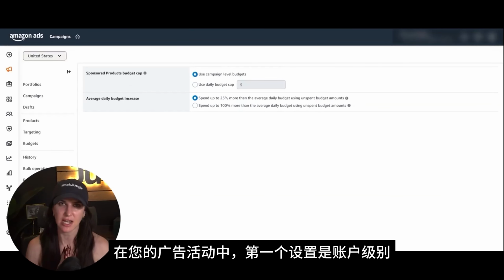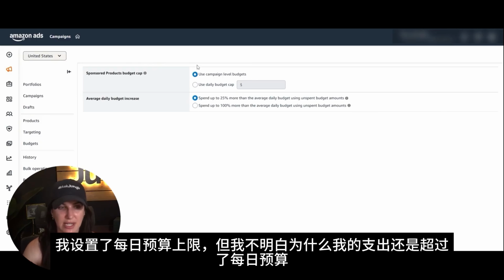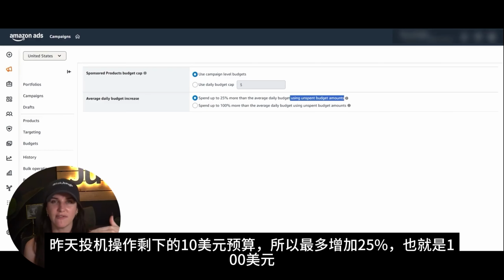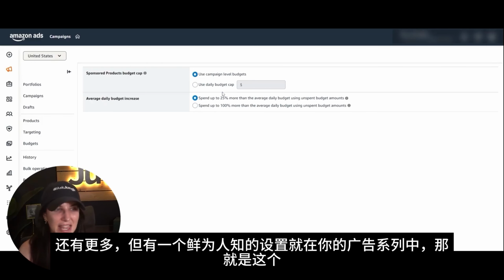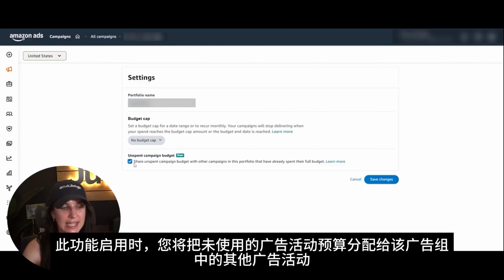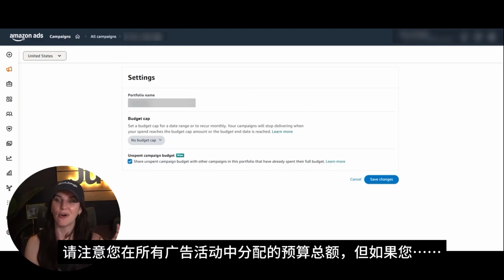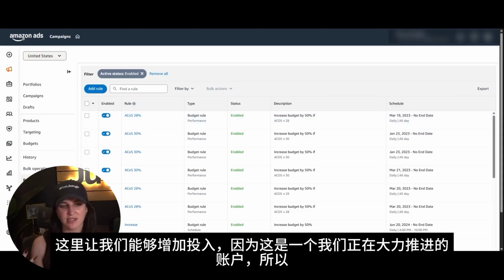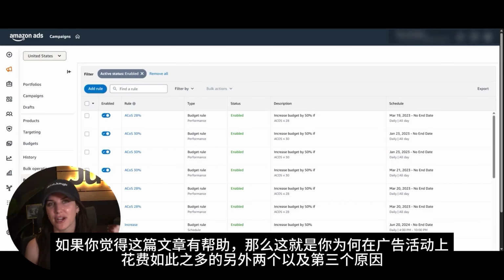亞馬遜又花超過你的廣告預算？揭秘 3 個隱藏設定，幫你止血省下冤枉錢！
明明每天只設了 $50 預算，為什麼亞馬遜卻花了 $60 甚至更多？

這支影片就是要來破解亞馬遜廣告令人崩潰的機制。我們會深入探討為什麼系統會自動突破你的預算上限，並教你透過 3 個關鍵設定，拿回預算的掌控權，不再讓系統隨意揮霍你的利潤！

運營工具 Helium 10
全網最低 (僅限台、中、港、澳，在填資料的註冊頁面可看到折後價)

亞馬遜帳務太複雜？用Sellerboard，超強亞馬遜損益計算工具
如果你是老版，省了請一個人對賬的成本；如果你是員工，大幅節省你的時間，把時間用在運營上：